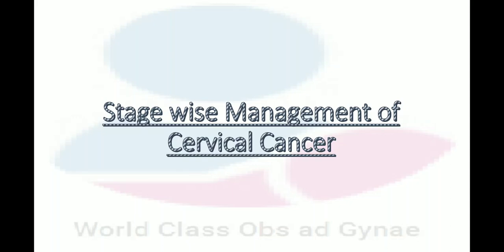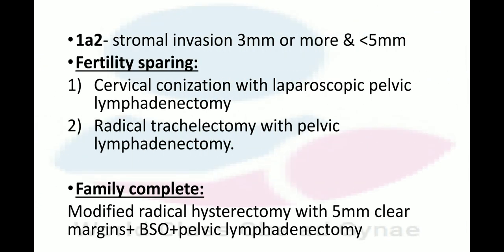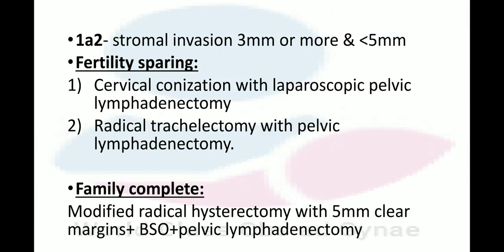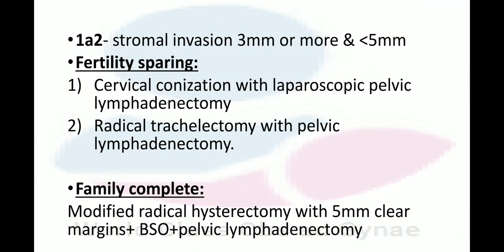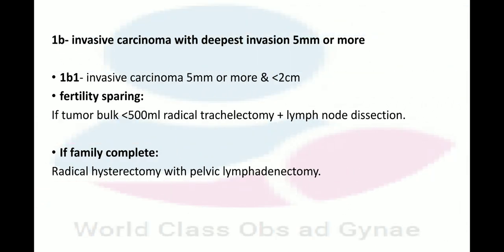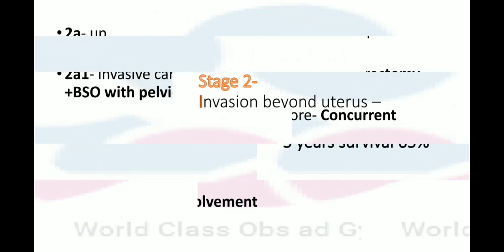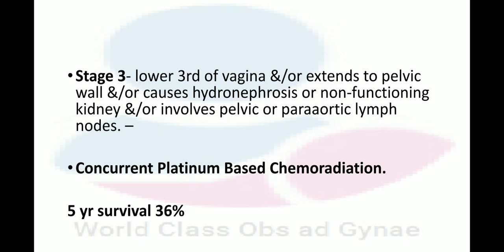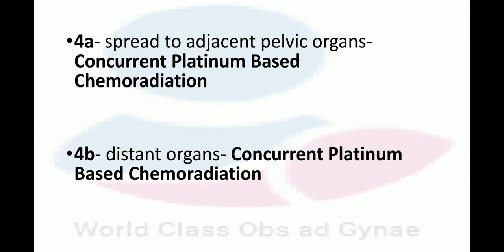Stagewise Management of Cervical Cancer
Cervical Cancer has been divided into four stages by FIGO to make its classification standardized for its accurate management . Each stage is managed in different way .  In stage 1 , the tumor is confined to cervix only . In stage 2 , upper 2 /3 rd of vagina is involved . When it involves the lower third of vagina it is stage 3 . In stage 4 the distant organs are involved. Each stage with its brief management has been explained in this video.